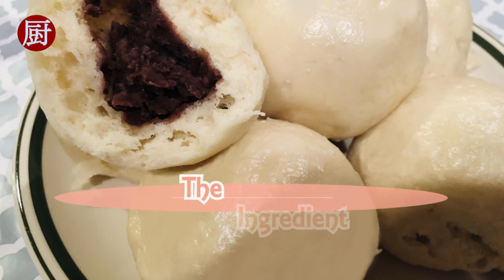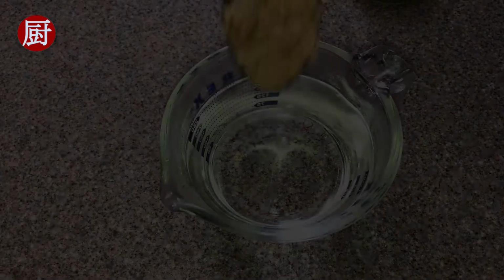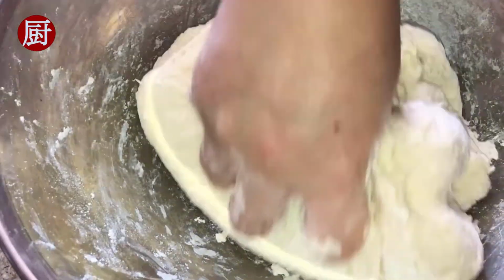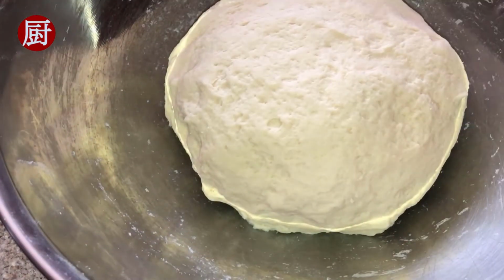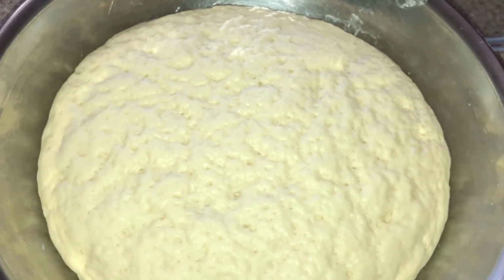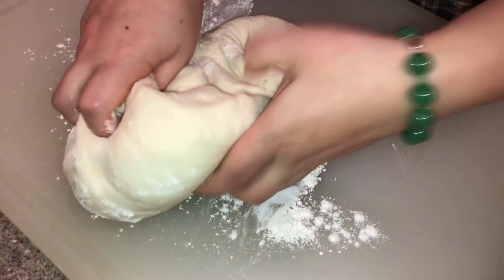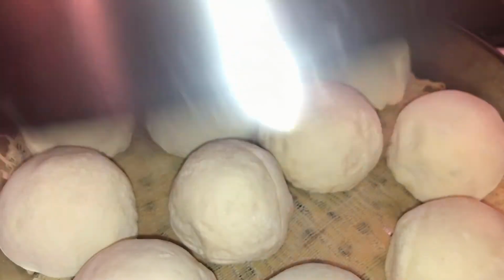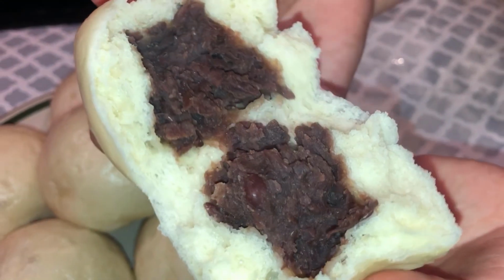Homemade Steamed Red Bean Buns (豆包)-Soft, Fluffy and Sweet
Like Mantou, steamed Red Bean Buns are traditional breakfast people in China usually eat with porridge or soup. The sweet red bean pastes inside along with the soft and fluffy dough skin make the buns very tempting. Luckily the red bean pastes are rich in dietary fiber and very filling. Otherwise, it will be hard for me to stop stuffing another one in my mouth😊.
Ingredients:
• All-purpose flour (3 cups)
• Warm water (80 Fahrenheit, 1 cup)
• Brown sugar (1 tbsp)
• Dried yeast (2 tbsp)
• Homemade red bean paste (2 tbsp per bun)